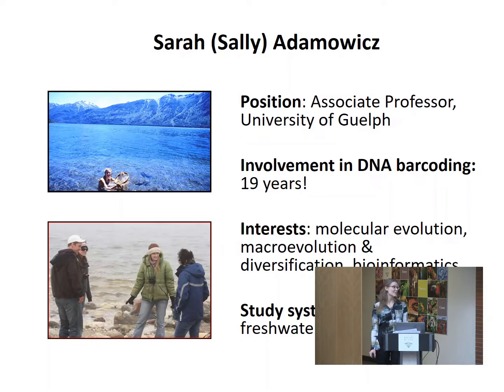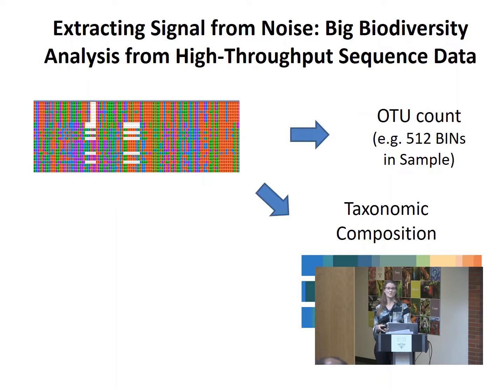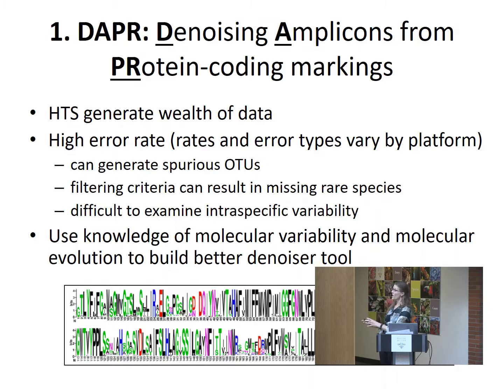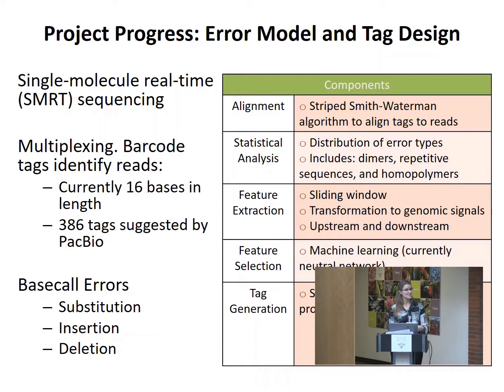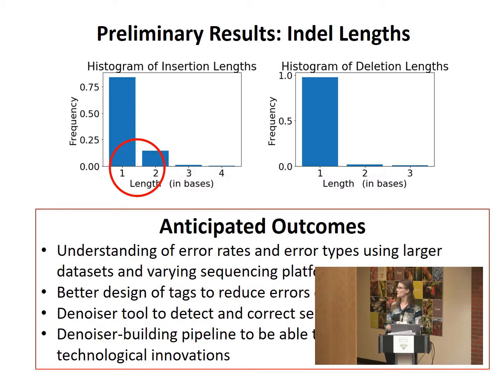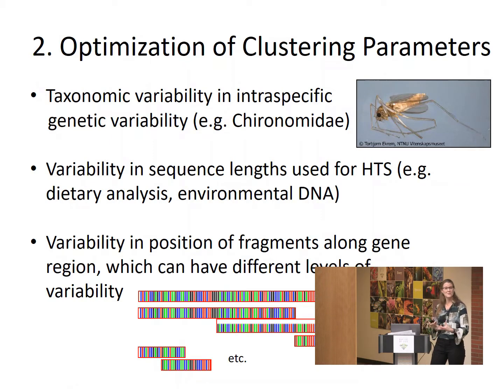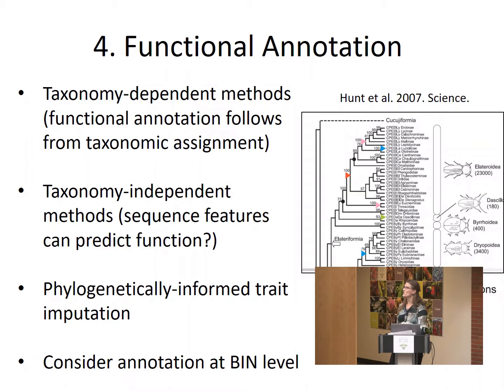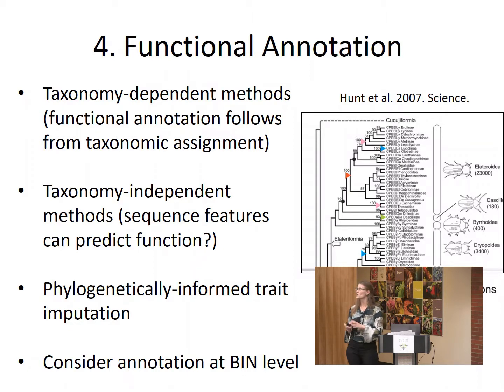7th Meeting of the iBOL SSC: Sarah Adamowicz, UoG, Canada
Sarah Adamowicz of the University of Guelph gives a presentation on the bioinformatics tools and pipelines she is currently developing.